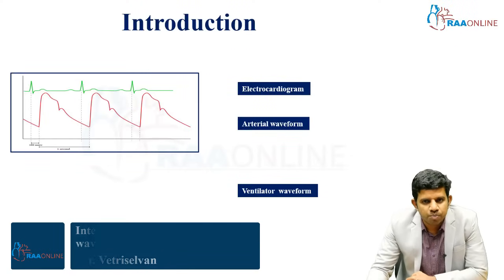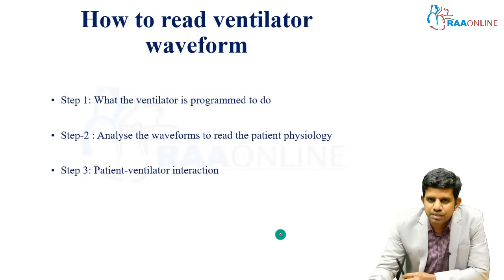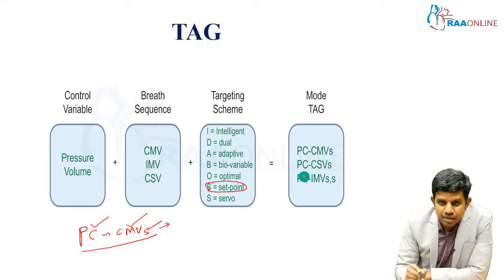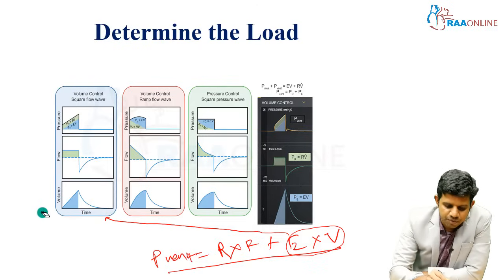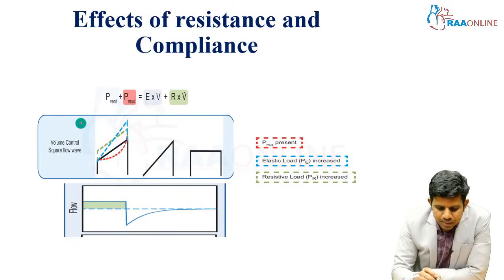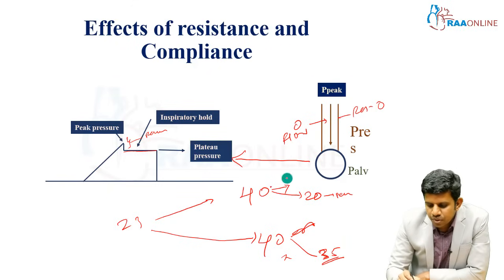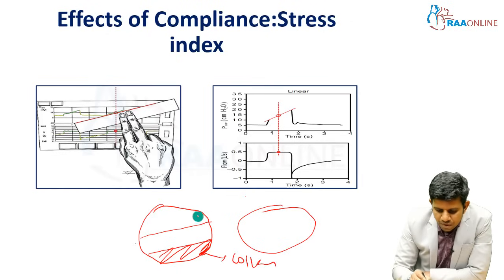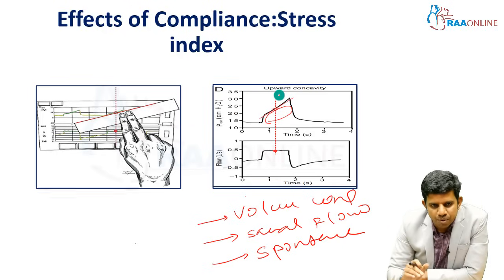MD/DNB Anesthesia | Interpretation of Ventilator Waveform - Part 1 | by Dr. Vetriselvan | Raaonline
SERIES OF ANESTHESIA & CRITICAL CARE:
1. MD/DNB Anesthesia
2. Comprehensive Critical Care Medicine
3. High yield exam related rapid revision topics with E – Notes
4. Interpret Miller's
5. OSCE
6. MCQ Focus
7. DNB Anesthesia Series
8. Videos and animations (Anesthesia)
9. NEET SS - Cardiothoracic and Vascular Anesthesia
10. Comprehensive MCQ Series (NEET SS / INI SS)
11. Internal Medicine (Harrison's - Cryptomed Series by Dr.Adhiti)
12. MD/DNB General Medicine (System Wise Master Class Series)

MD/DNB Anesthesia Includes:
• 31 Specialities
• 900+ Video Lectures
• 5500 MCQs
• 730 Presentations
• 1095 Reading Materials
• 5 Grand Exams
• Anesthesia Exam Notes 5 Volume
• Year wise schedule available
• 250+ High-Yield Rapid Revision Topics

MD/DNB Anesthesia Courses in Raaonline App:
1. Anesthesia Machine
2. Basic and Advanced Airway
3. Monitoring in Anesthesia
4. Basic and Advanced Hemodynamics
5. ECG
6. Ultrasound
7. Cardiology - Basics
8. Basics of Anesthesia
9. Statistics
10. Clinical Anesthesia
11. Perioperative Management
12. Pharmacology and Fluid Management
13. Regional Anesthesia
14. Pediatric Anesthesia
15. Obstetric Anesthesia
16. Labour Analgesia
17. Transplant Anesthesia
18. Onco Anesthesia
19. Thoracic Anesthesia
20. Cardiac Anesthesia
21. Neuroanesthesia
22. Complex Congenital Heart Disease
23. Vascular Anesthesia
24. Mechanical Ventilation
25. Pain Medicine
26. Airway Simulation Workshop
27. Anesthesia PG's Viva Discussion - PREPP 2023, PREPP 2024, PREPP 2025

Comprehensive Critical Care Medicine Includes:
• 22 Specialities
• 615 Video Lectures
• 1700 MCQs
• 470+ Presentations
• 300 Reading Materials
• 5 Grand Exams
• 105 High-Yield Rapid Revision Topics

Comprehensive Critical Care Medicine Courses in Raaonline App:
1. Critical Care Pearls
2. Basic and Advanced Hemodynamics
3. Respiratory Critical Care
4. Mechanical Ventilation
5. Cardiac Critical Care
6. Renal Critical Care
7. Infectious Diseases
8. Clinical Nutrition
9. Arterial Blood Gas
10. Electrolyte and Fluid balance
11. ECMO
12. Neurocritical Care
13. Poisoning
14. Pharmacology and Fluid Management
15. Obstetric Critical Care
16. Trauma
17. Transthoracic echocardiogram
18. Transesophageal echocardiogram
19. Ultrasound
20. Rapid Revision Part 1 & 2

Chapters & Timestamps:

00:00 Introduction
00:10 Interpretation of Ventilator Waveform
01:49 Role of ventilator waveform
03:31 How to read ventilator Waveform
05:31 Common mode names
06:31 Steps 1: Define tag
08:08 Control & Breath sequence
08:32 Target scheme
09:26 Tag
11:09 Step 2: Determine the load
17:05 Volume control - Square Waveform
19:44 Effect of Resistance and Compliance
28:27 Effect of compliance: Stress index